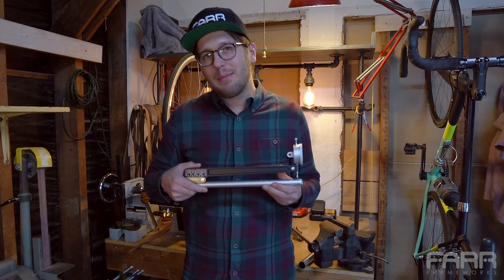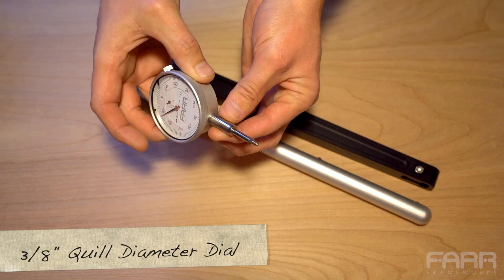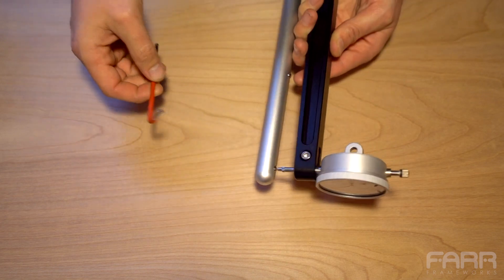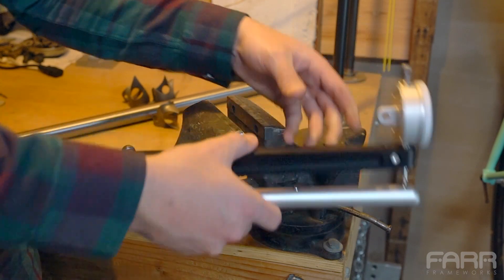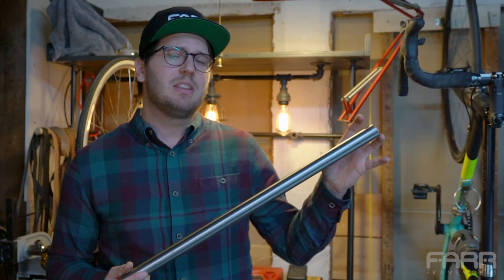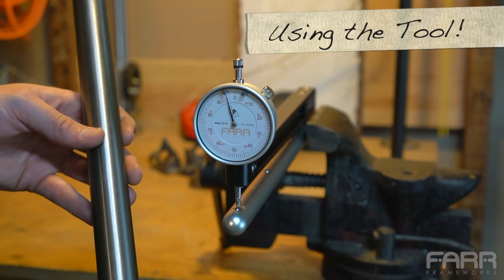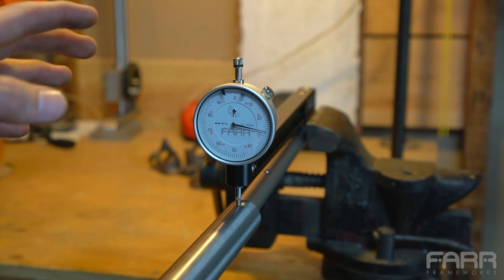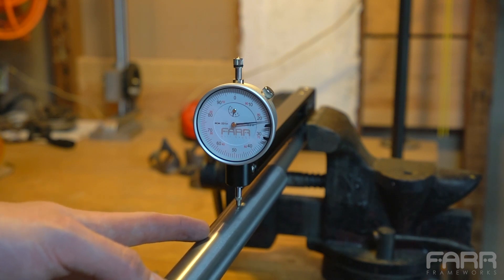Bicycle Tubing Butt Checker Overview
Here's an in depth look at the FARR Frameworks Tubing Butt Checker.  This tool is used by Bicycle Frame builders to check incoming tubing butt locations.

I bought the particular tube I'm using in this video

My Favorite Hex Key Set